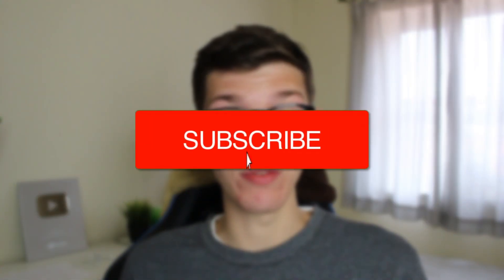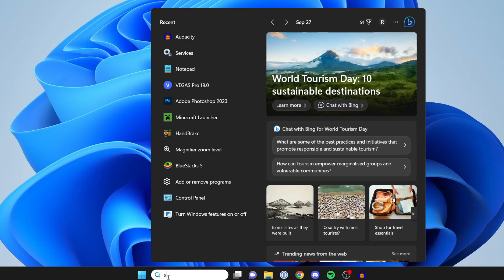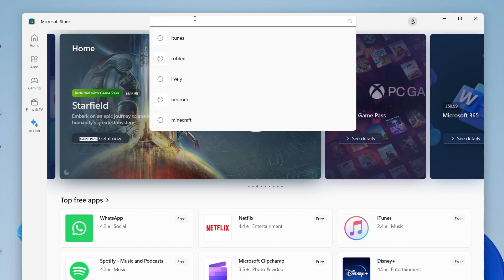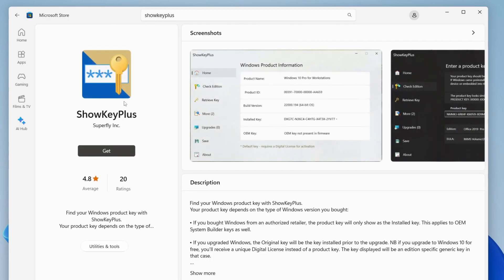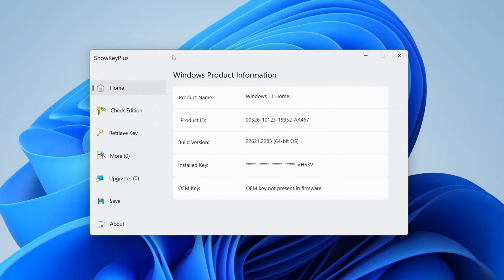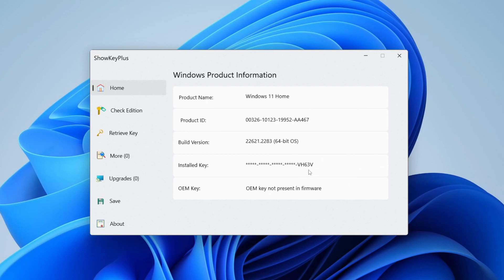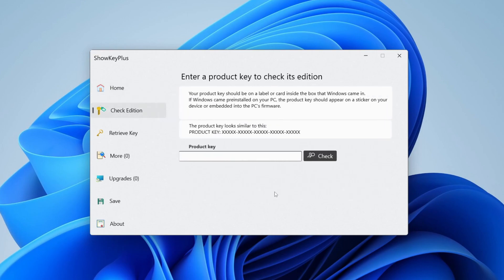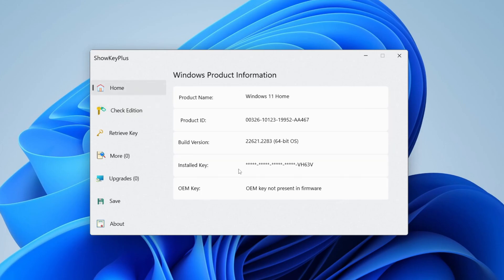How To Find Windows 11 Product Key - Full Guide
Learn how to find and see windows 11 product key in this video.

GuideRealm